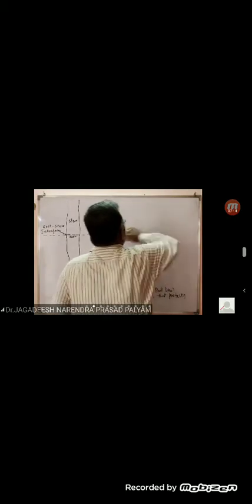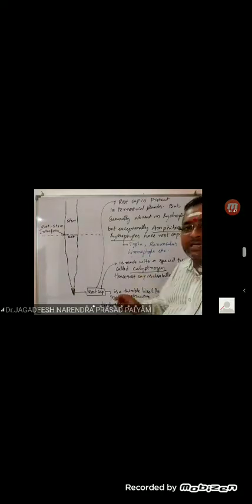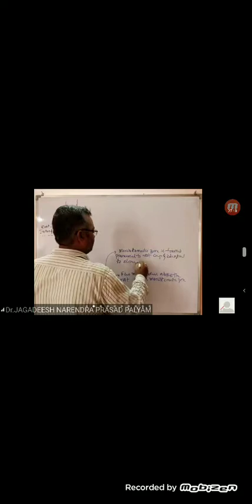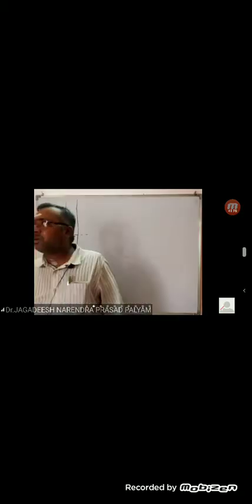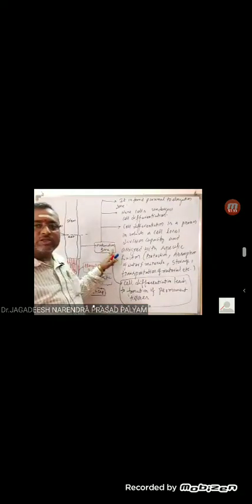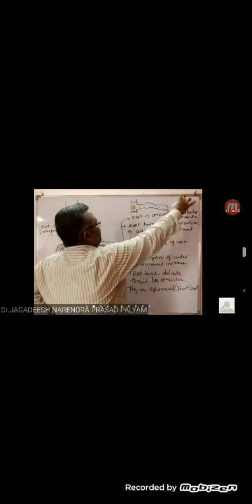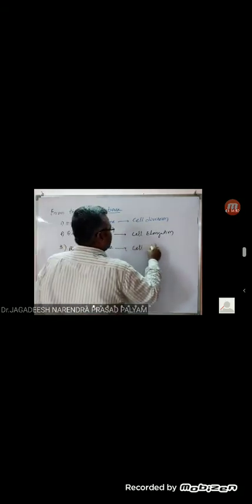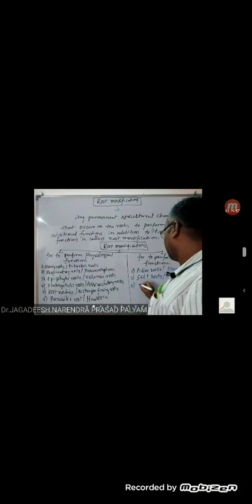BOTANY 2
MORPHOLOGY